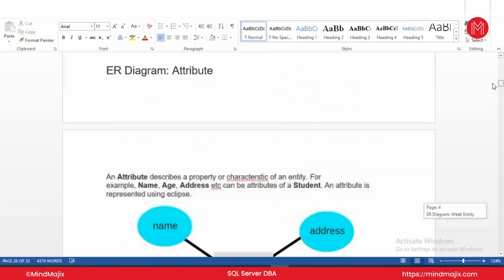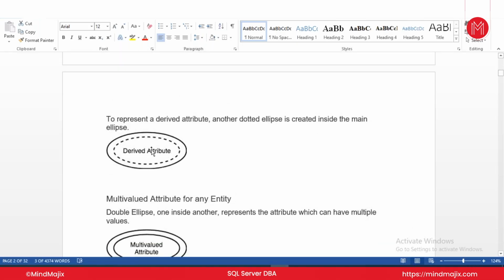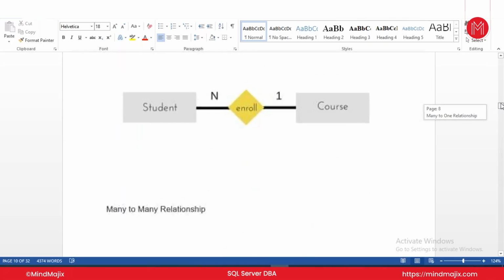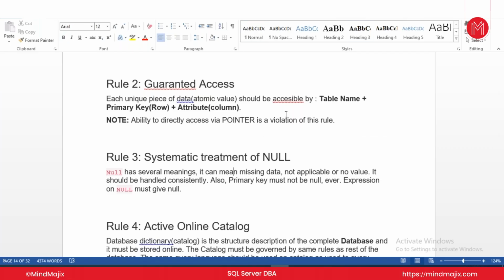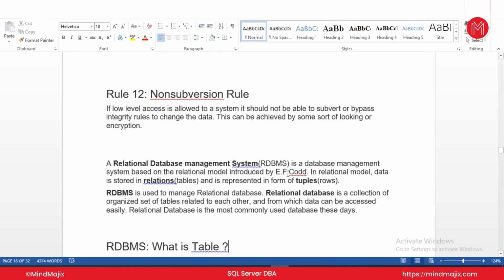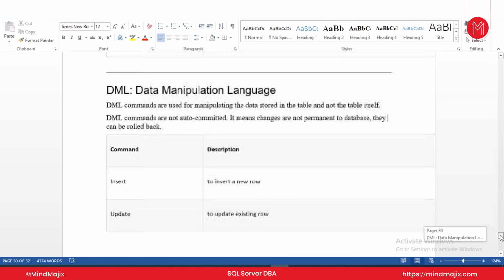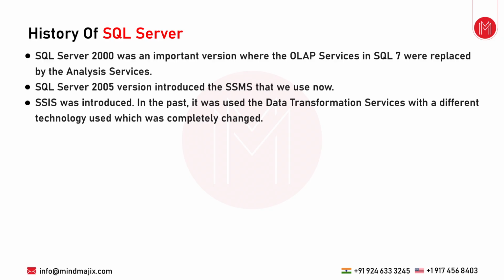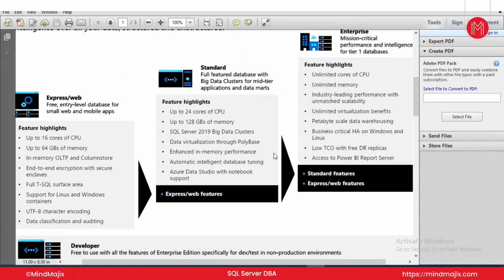ER Diagram in DBMS: Master the Entity Relationship Model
Struggling to visualize your database? In this video, we break down everything you need to know about the Entity-Relationship (ER) Diagram in DBMS. We’ll walk through the core components of the ER model, including how to identify Entities, Attributes, and the Relationships that connect them.

👉 Following are the topics we covered in this Entity Relationship Diagram video:
00:00:00 Introduction to ER Diagram
00:10:46 Enhanced ER Model
00:12:43 Codd's Rule for Relational DBMS
00:21:20 Relational Integrity Constraints

✅ About MindMajix's SQL Server DBA Training:
MindMajix offers practice-based SQL Server DBA training, including hands-on labs, real-time projects, and case studies. The advanced training aligns with SQL Server 2025-26 and includes post-training support to equip you to become a competent SQL Server database administrator.

🔑 Key Features
👉 24/7 Support.
👉 Real-life Projects.
👉 Get Certified.